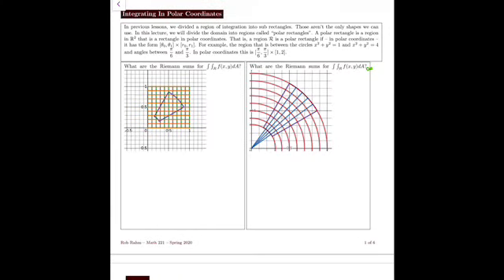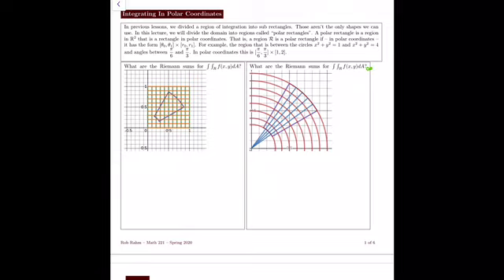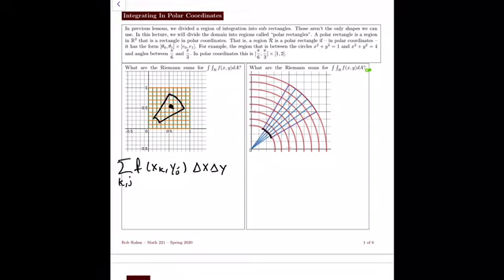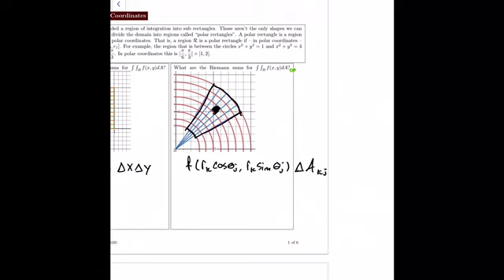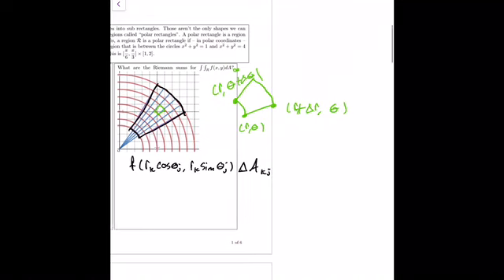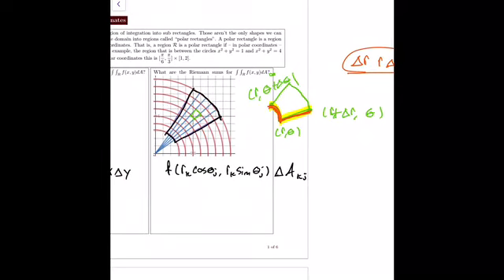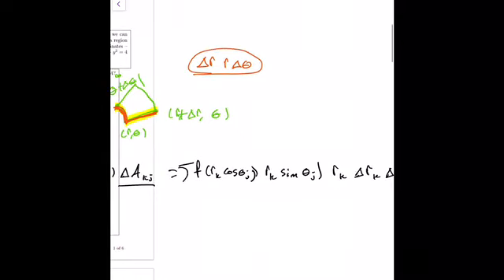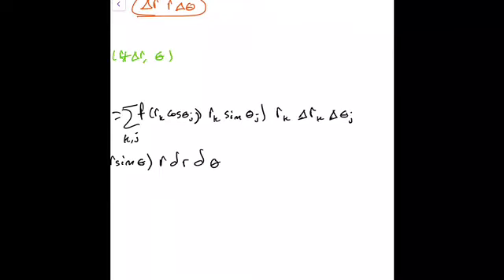Lecture 31 Part 1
Derivation of polar coordinate integral. Sorry about the fan noise; I forgot to turn it off.